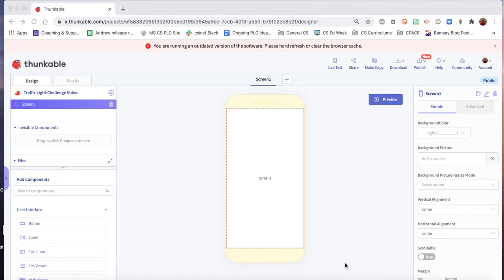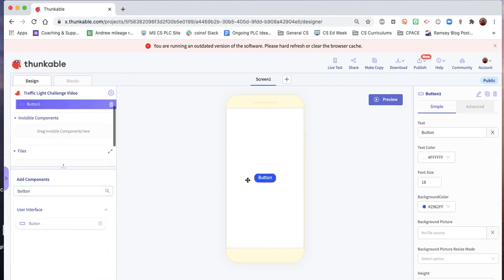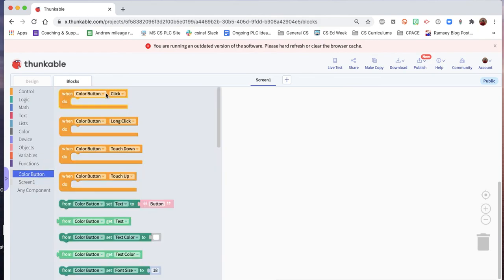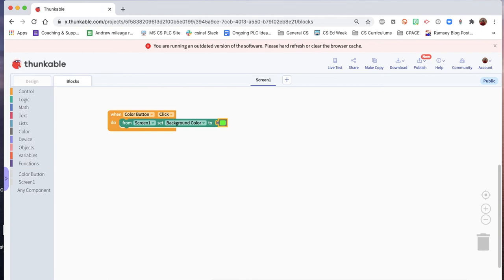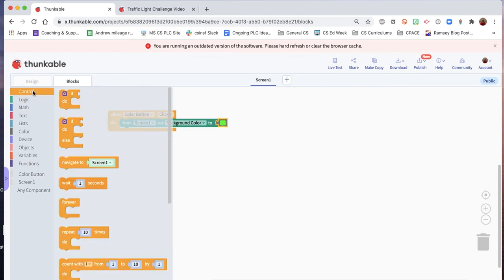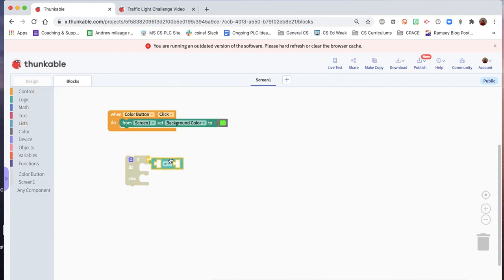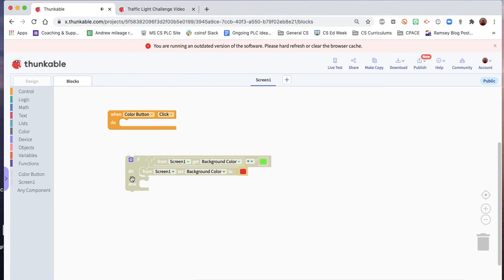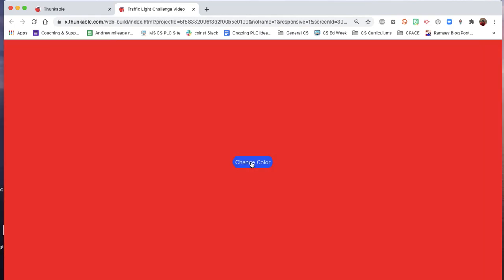2 1 Traffic Light Challenge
For use with CSinSF CS 2